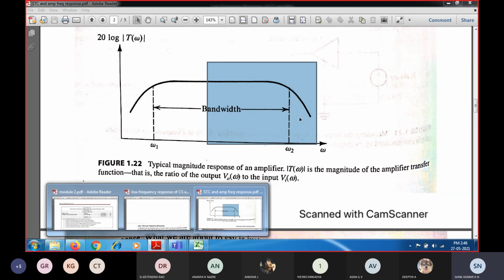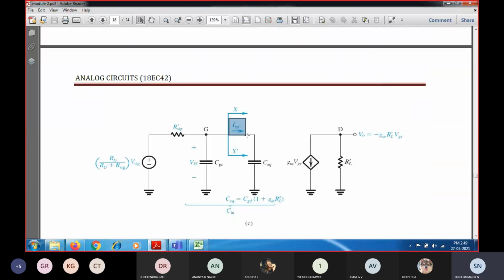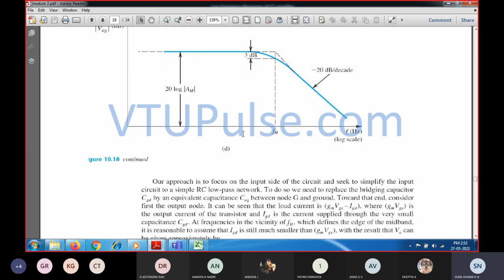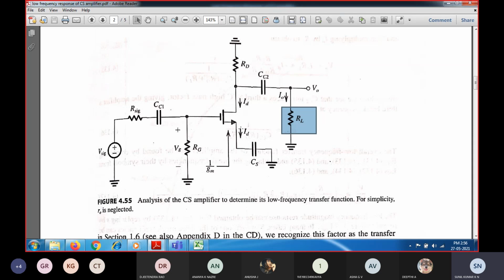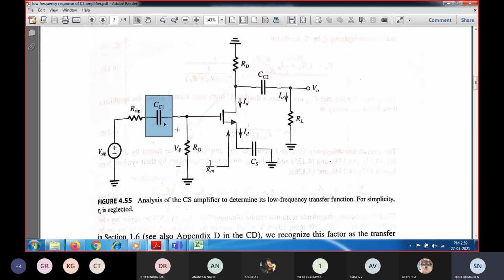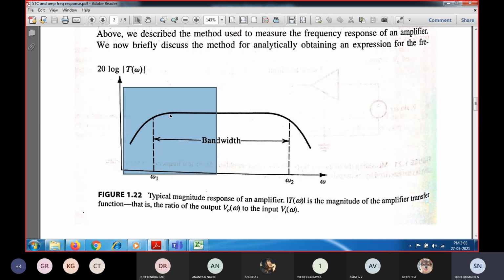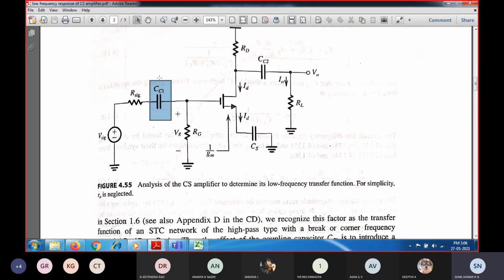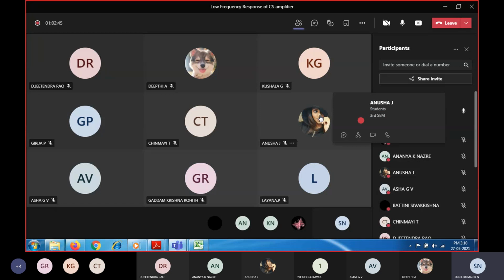21EC34 - AEC - Low Frequency Response of CS Amplifier